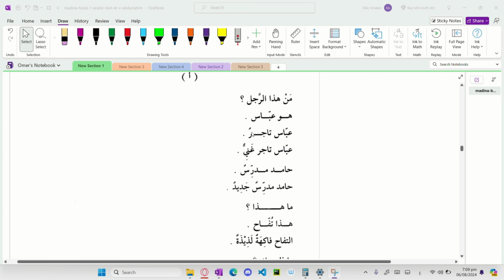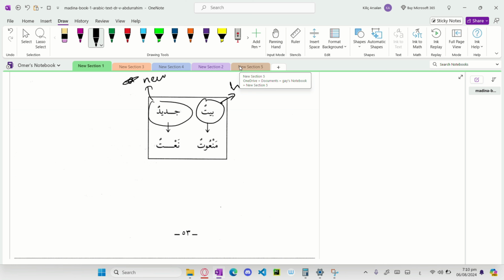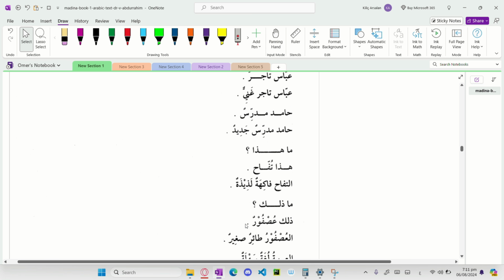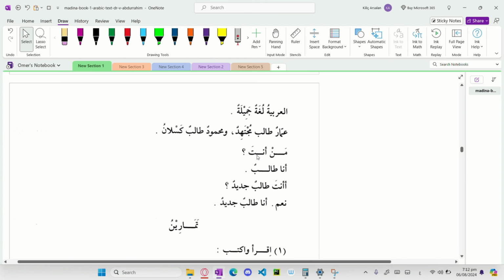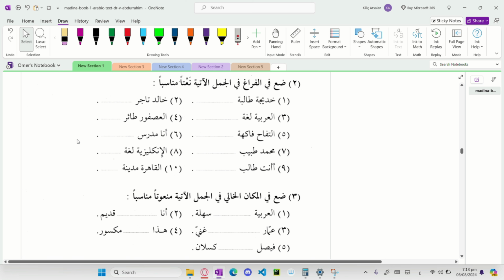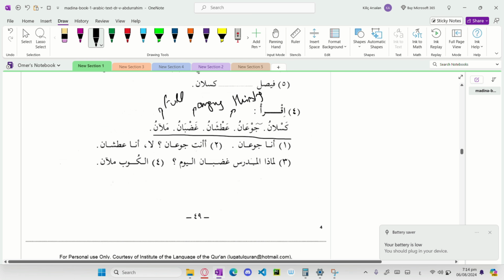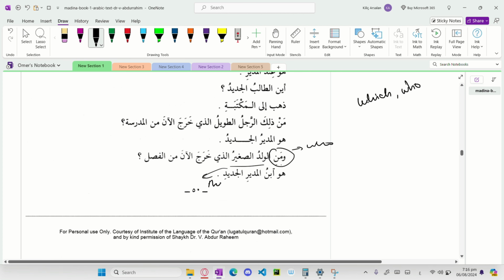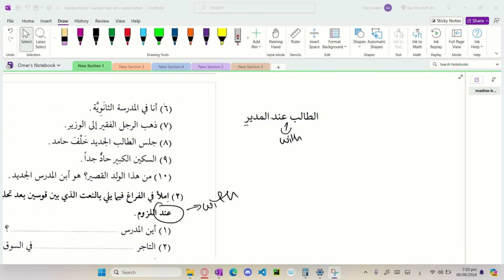Arabic Madinah Books Lesson 9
In this lesson we will get a basic concept of adjective and noun and the very common words الذي and عند